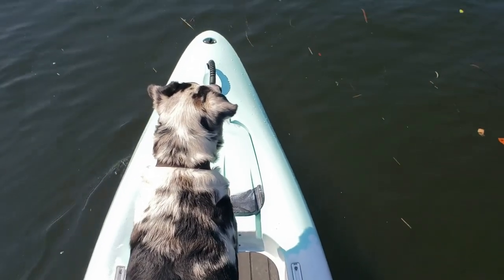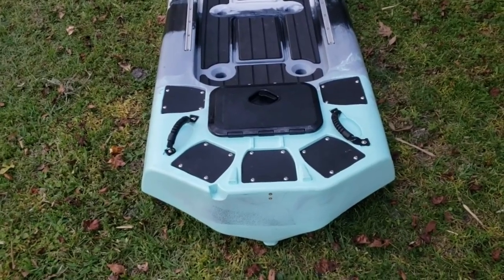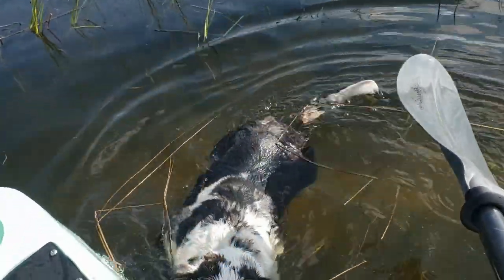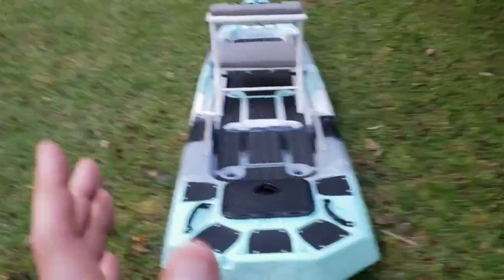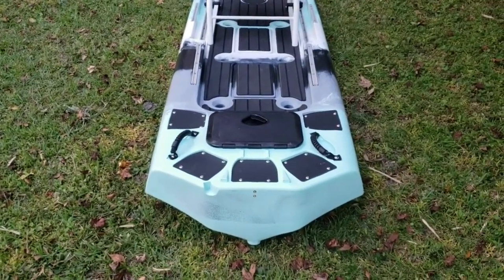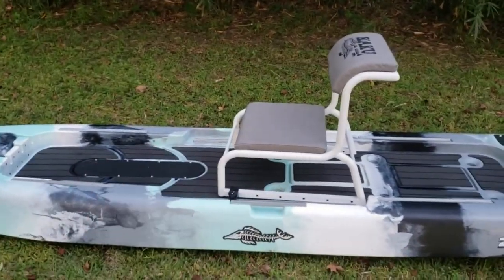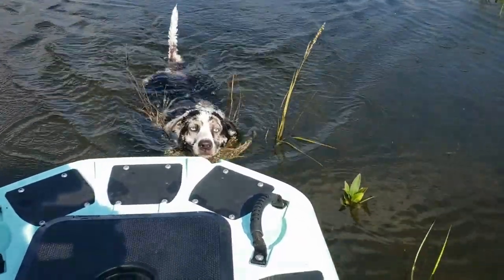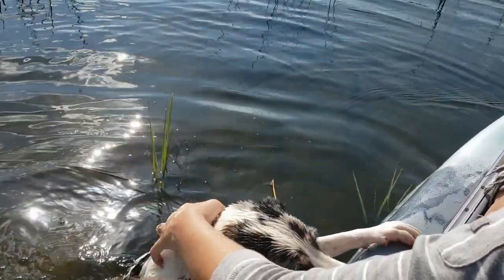Engineer Deconstructs The Kaku Zulu SUP Kayak Hybrid | How's It Made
Product Specs:
Length 12.7'
Width 35"
Hull Weight 85lbs
Capacity 500lbs